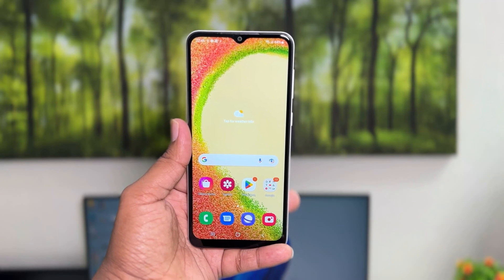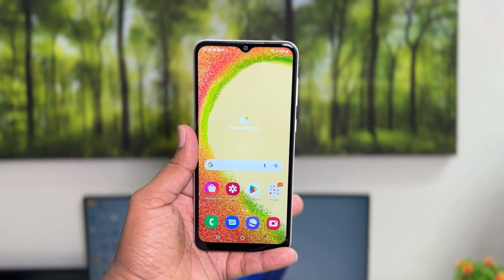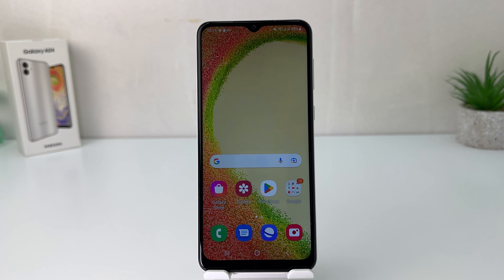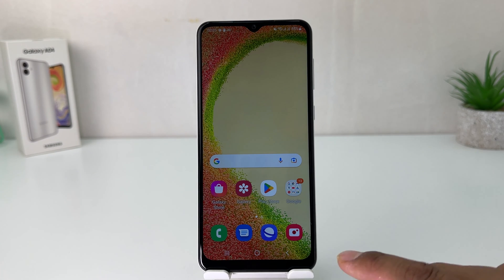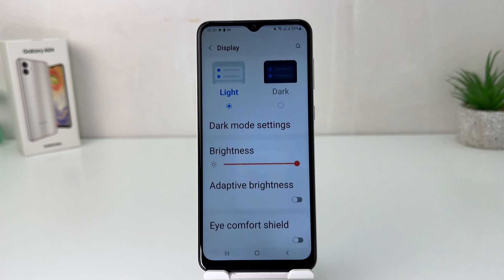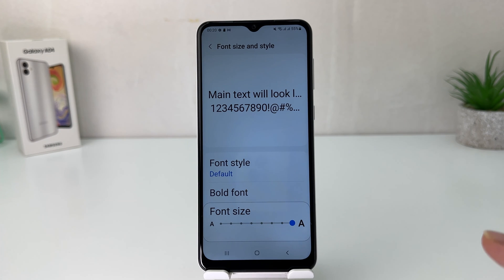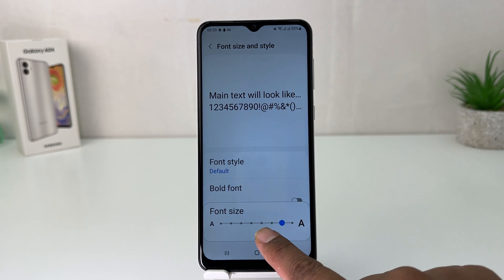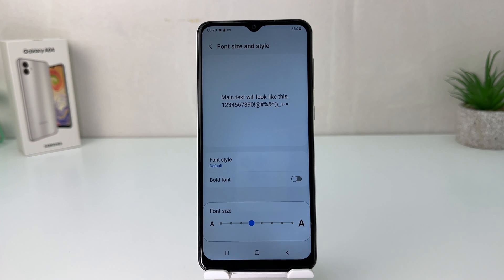How to change font size in Samsung Galaxy A04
In this video I am going to share with you How to change font size in Samsung Galaxy A04